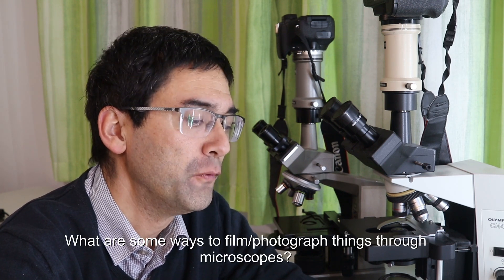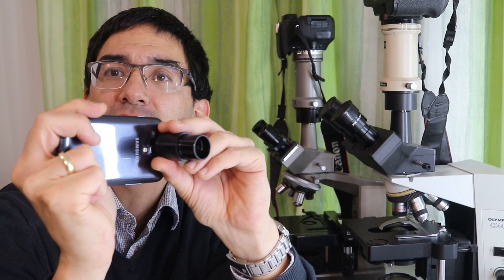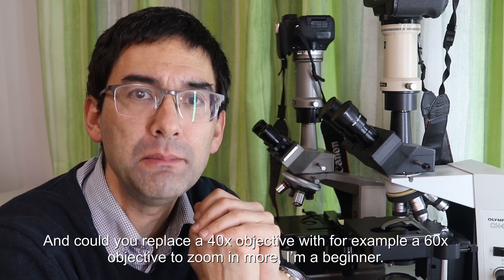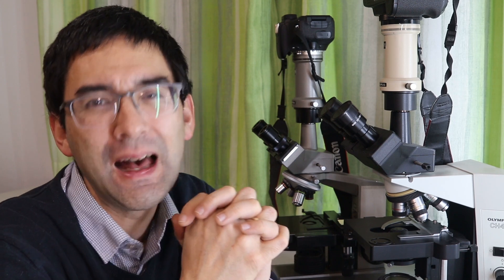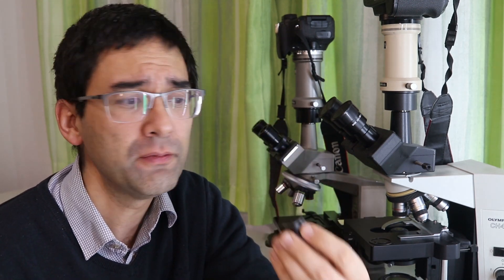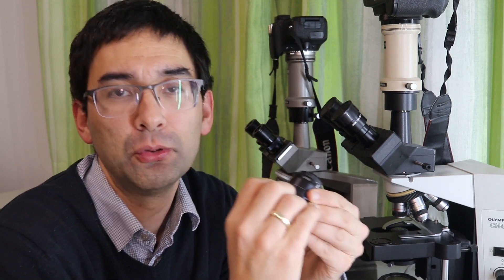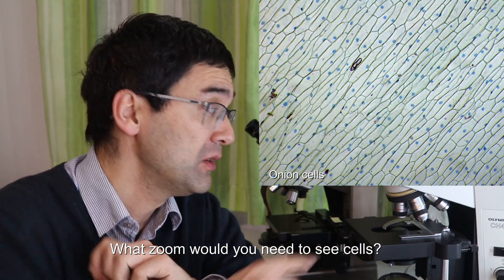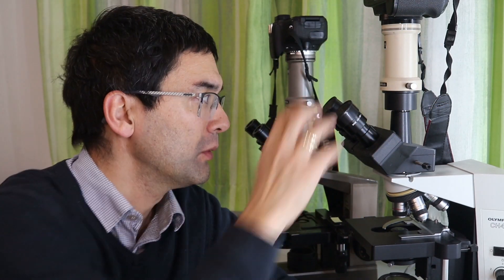🔬 075 - Beginner's microscopy Q&A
In this video I respond to the following questions:
1. What are some ways to film/photograph things through microscopes?
2. Could you replace a 40x objective with for example a 60x objective to zoom in more?
3. And are there more than just 25x eyepieces?
4. Can you recommend me a better microscope for beginners for bright/dark field?
5. What zoom would you need to see cells?